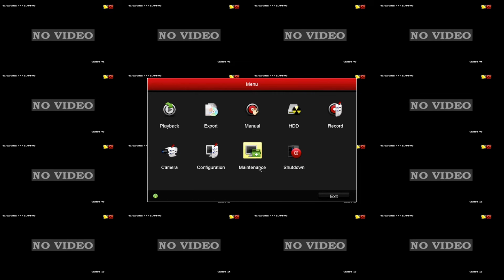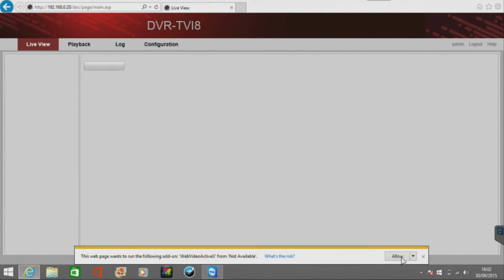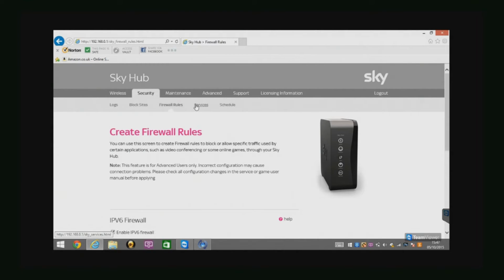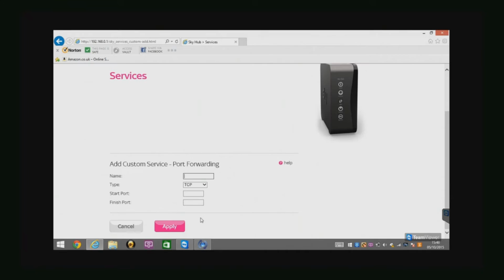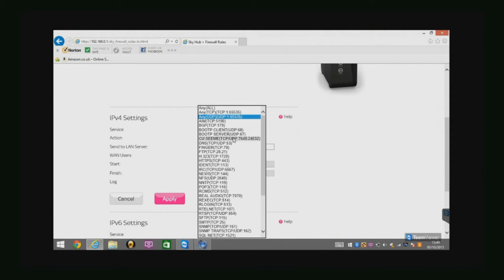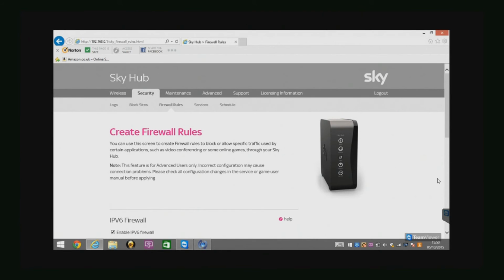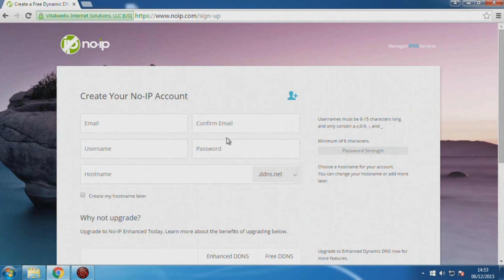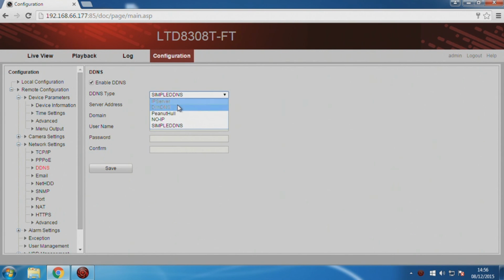Port Forwarding Guide for Alliance or Hikvision DVR on a Sky Hub Router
Sky Router Port Forwading guide for you Alliance DVR from MIECCTV.co.uk

Open Port Check Tool

Dynamic DNS Setup